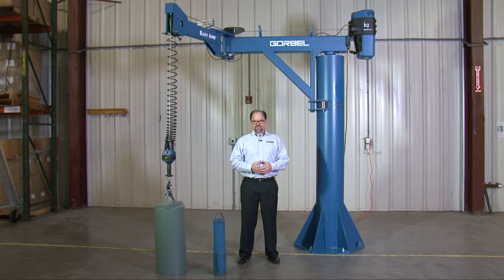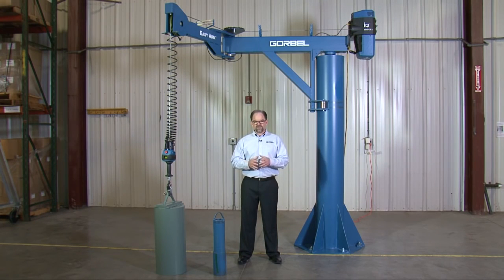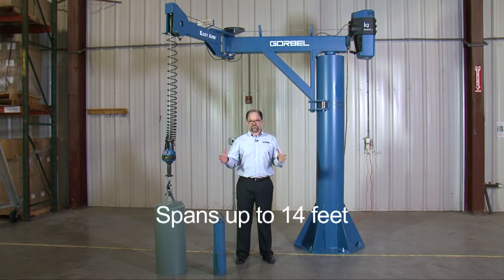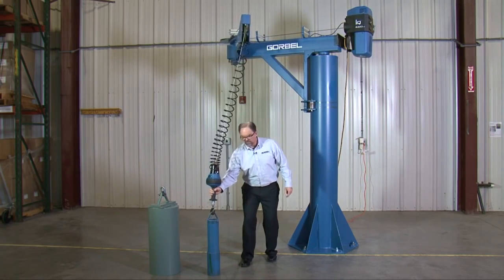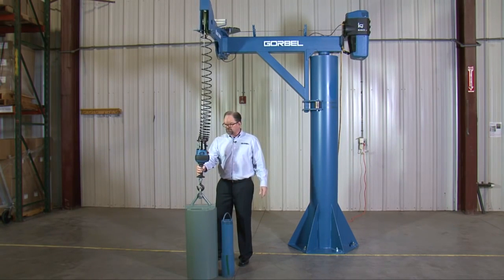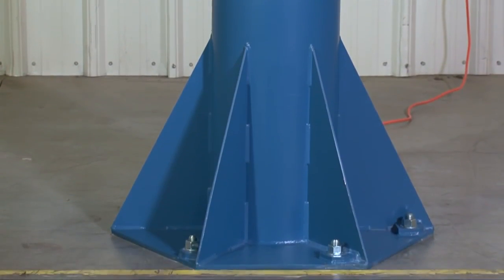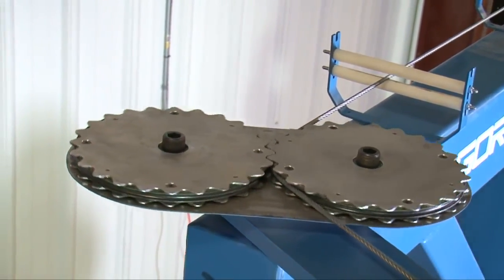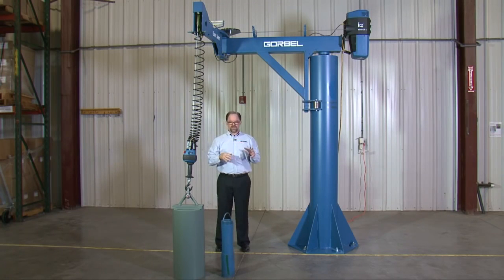Gorbel Easy Arm 660 Lifts Heavy Machinery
- In this video, Mark from Gorbel gives us a demonstration of the Gorbel Easy Arm® 660 unit. This G-Force® intelligent lifting device from Gorbel has a 660 lb weight capacity allowing you to lift heavy machinery and do heavy automotive lifting for engine cradles, body chassis, and axles. The Easy Arm® lifting device is also available in 300 lb and 165 lb capacity units.